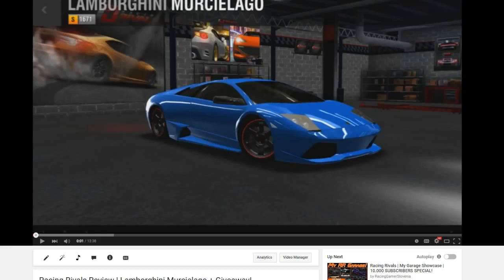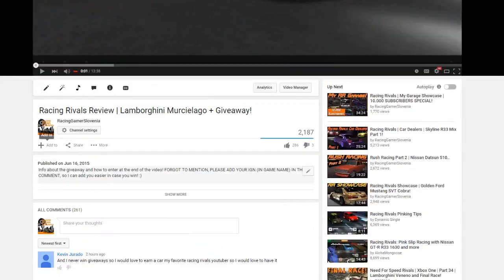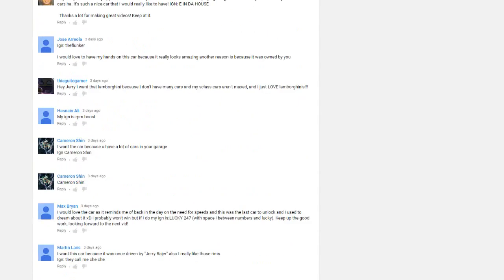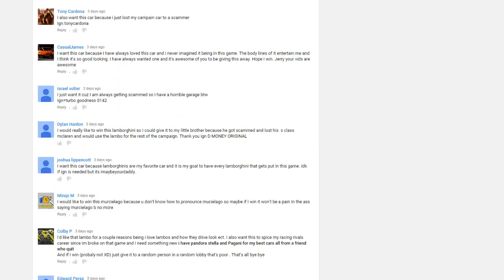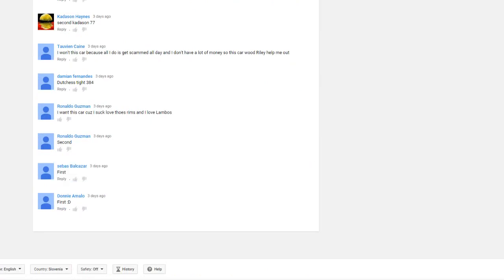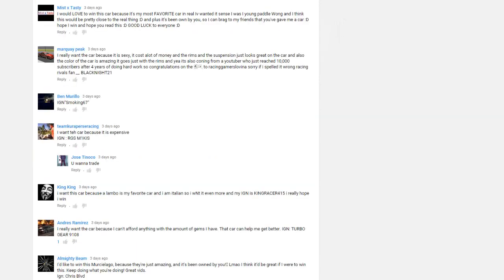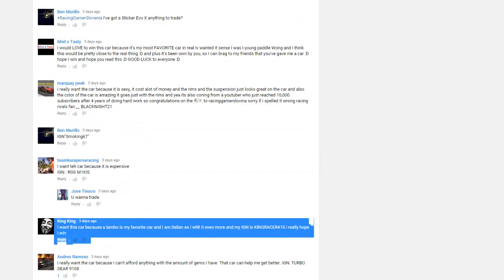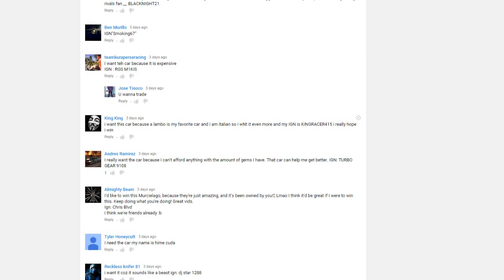Racing Rivals Lamborghini Murcielago Giveaway Winner!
My only active RR account is JERRY RAJER.  Do not trade with anyone else if they say it's me.